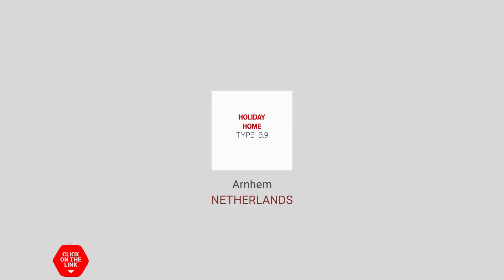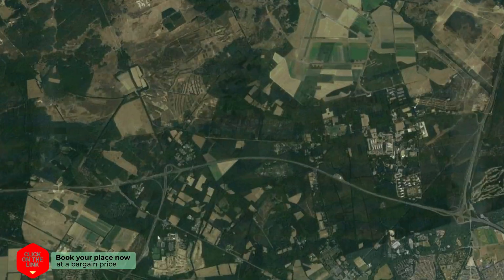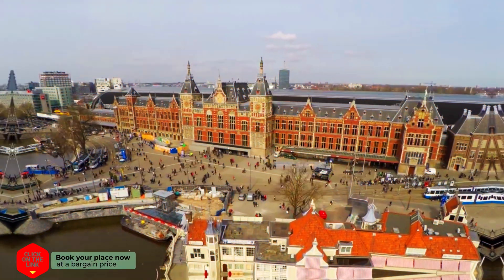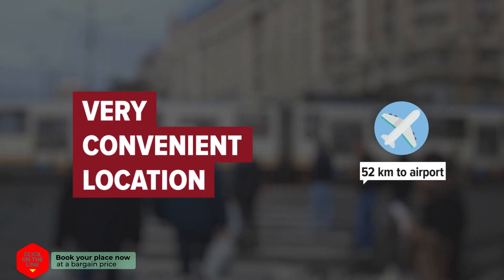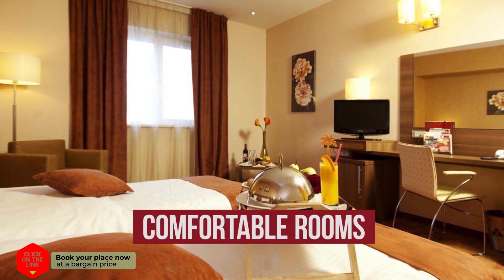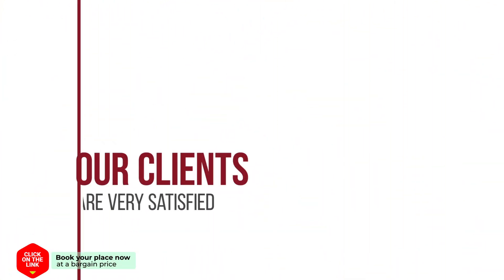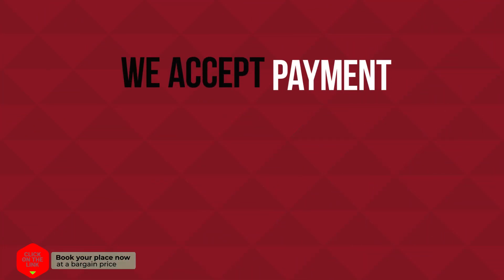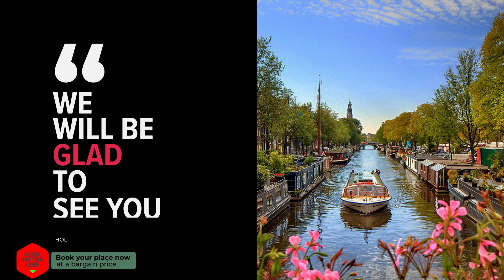Holiday Home Type B.9 hotel review | Hotels in Arnhem | Netherlands Hotels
Holiday Home Type B.9 hotel video review. Hotels in Arnhem, european 3 stars hotels.